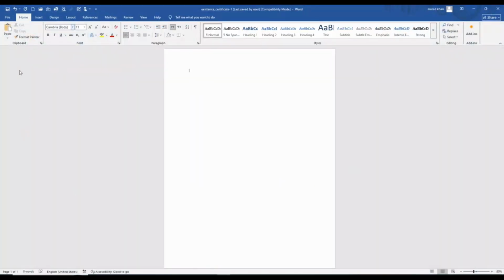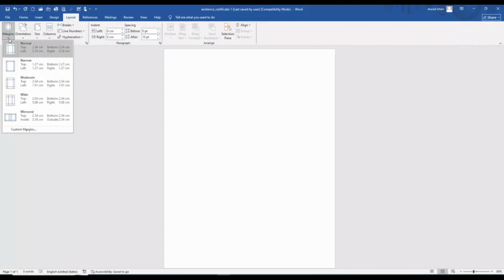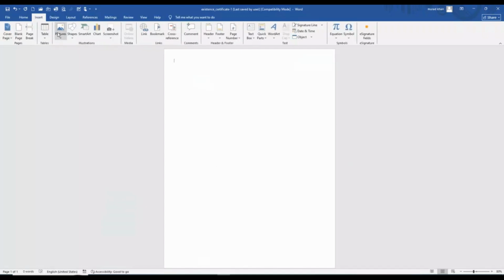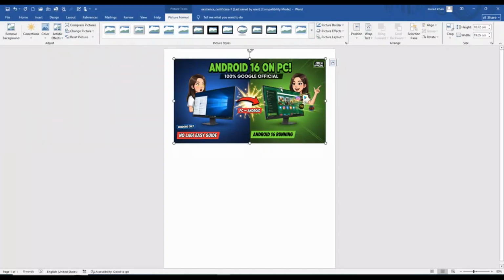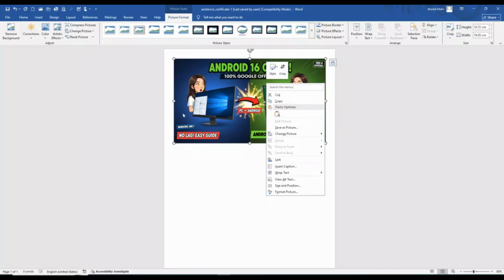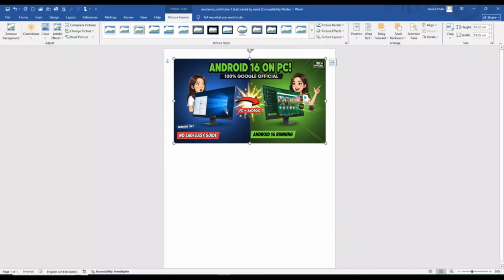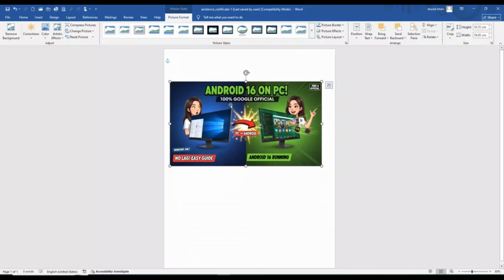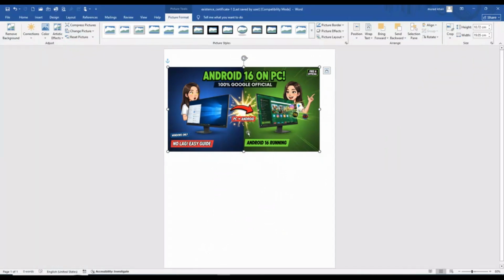How To Print Enlarge Images Into Multiple Pages In Microsoft Word For Poster Printing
how to print enlarge images into multiple pages in Microsoft Word for poster printing! This microsoft word tutorial shows you how to enlarge image in word multiple pages fast.

Stop paying for expensive printing services! Most people don't realize that microsoft word poster printing is possible with just a few clicks. In this ms word tutorial, I reveal the secret ms word tricks to take any high-quality picture and stretch it across several sheets of paper.

Whether you are making a DIY banner or a giant wall poster, this print large image word tutorial will save you time and money. Learn the exact layout settings and image wrapping techniques to ensure your multi page image printing word project looks professional every time!

Chapters:
00:00 How to Turn Any Image Into a Giant Poster
00:15 Setting Up Your Document for Success
00:32 Maximizing Printable Area with Margins
00:47 Importing Your High-Quality Image
01:00 The Secret "Behind Text" Layout Trick
01:15 Manually Stretching Images Across Pages
01:34 Previewing and Printing Your DIY Poster

Why This Works:

No fancy design software required.

Uses the ms word tips and tricks you already have.

Perfect for diy poster projects at home or school.

Works with any standard printer and microsoft word large format print methods.